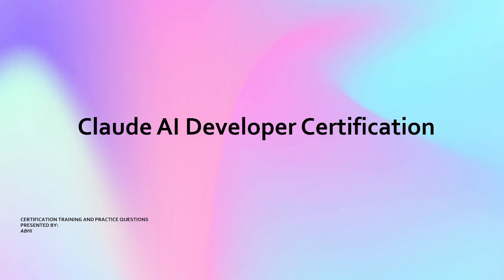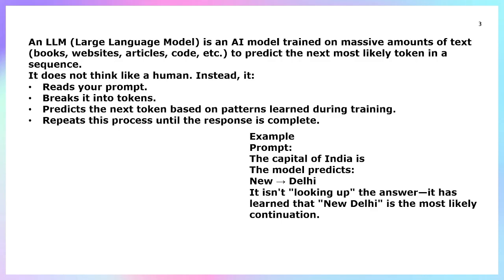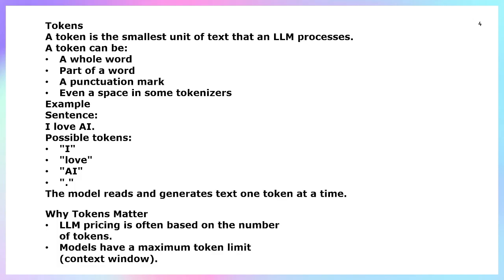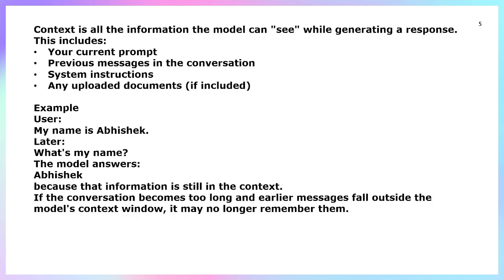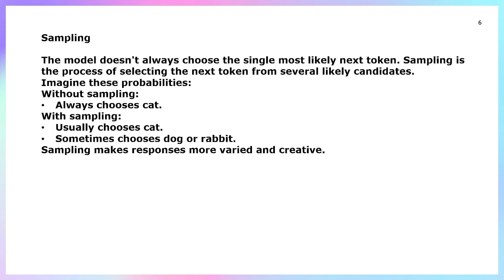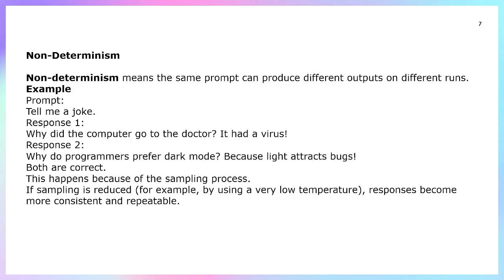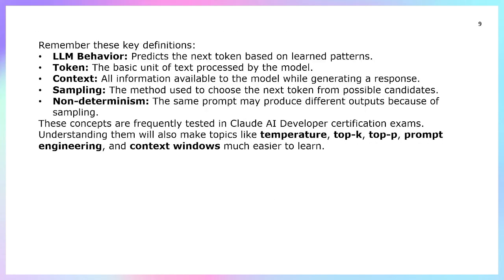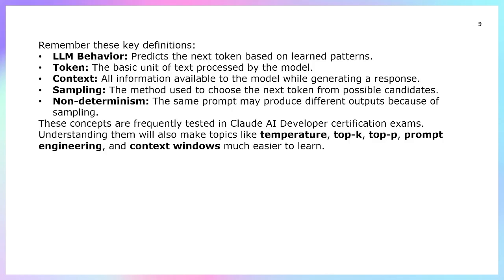Claude Developer Certification | Tokens, Context Window, Tokens | Model Family Explained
In this video, we cover important concepts for the Claude Developer Certification and anyone building AI applications with Claude.

📌 Topics covered:

What is a Context Window?
Input Tokens vs Output Tokens
How tokens affect AI applications
Claude Model Family
Why model selection matters
Important concepts for Claude Developer Certification

This video is useful for .NET Developers, Python Developers, AI Engineers, GenAI Developers, and developers preparing for Claude Developer Certification.